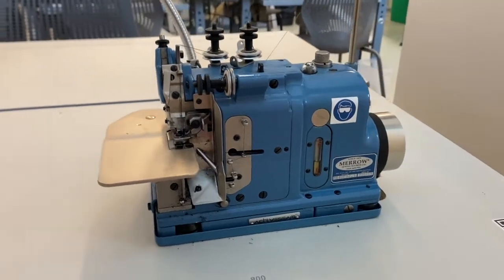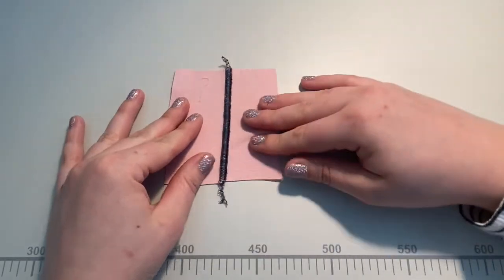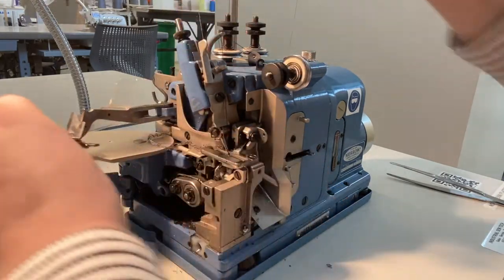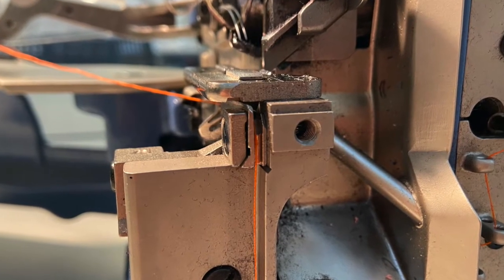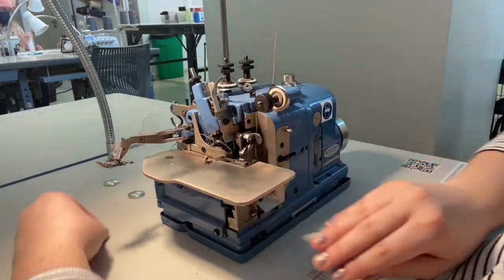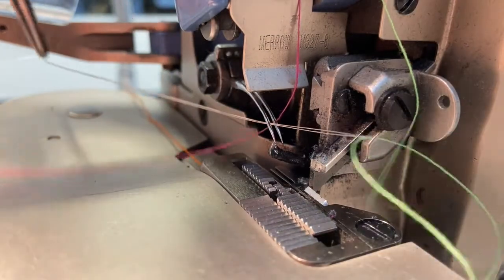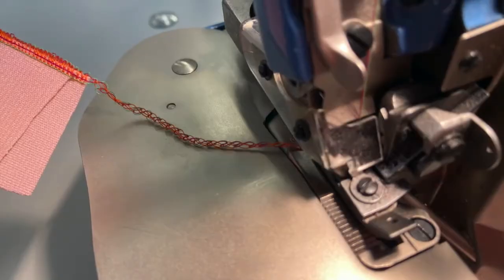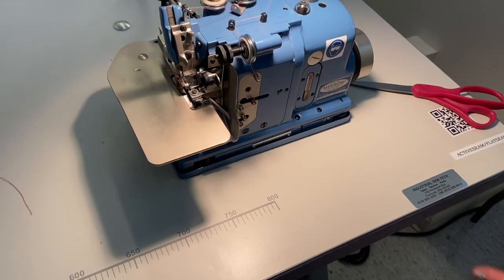APL: Active Seam Tutorial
Apparel Production Lab Specialty Machine Tutorials
make/model: Merrow MB-4DFO